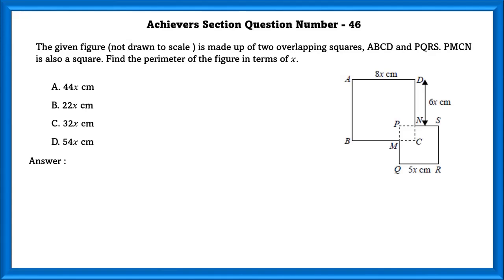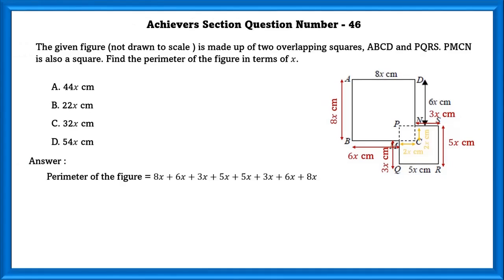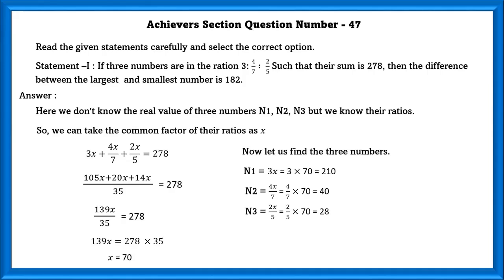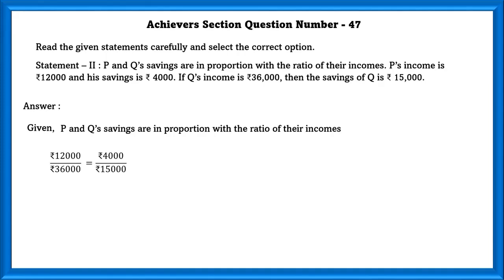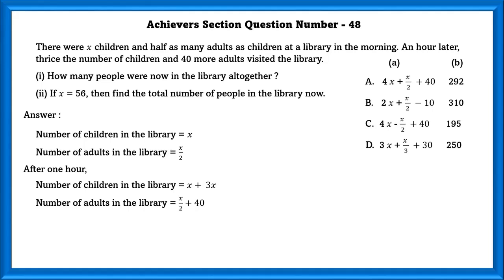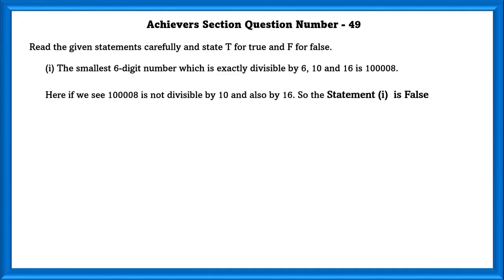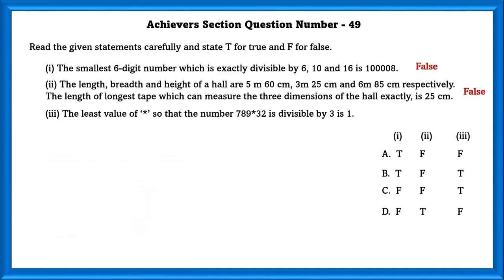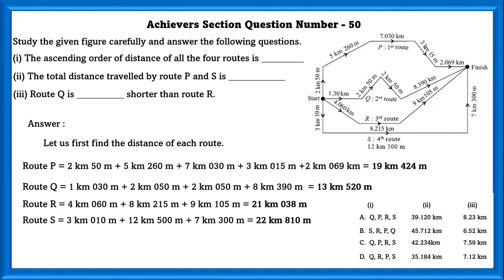Class 6 IMO level 2 2023 24 Part 4 - Achievers section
Welcome to  Class 6 IMO Level 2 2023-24 with Part 4 - Achievers section!  Master problem-solving strategies, unlock key concepts, and excel in this academic adventure.
Discover engaging explanations, step-by-step problem-solving techniques, and insightful tips to conquer the challenges presented in the IMO Level 2 exam. Whether you're a student aiming for excellence or an enthusiast seeking to deepen your understanding of mathematics, this video is your key to traveling the beauty of mathematical wonders. Join us as we explore the captivating realm of numbers, equations, and mathematical reasoning.

Class 5 SOF IMO 2023 24 Set A, Set B, Set C solved paper Play list